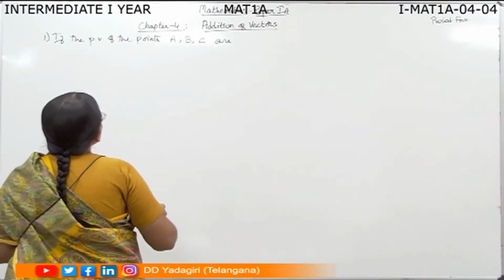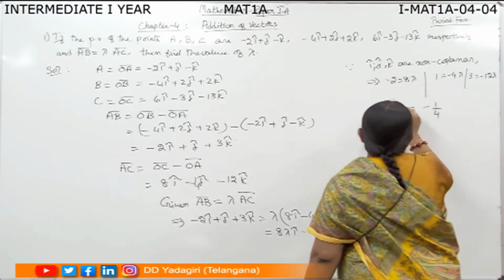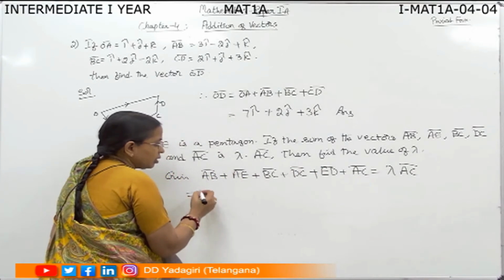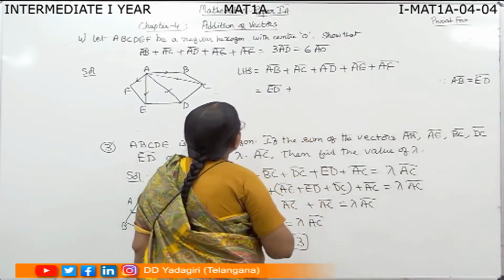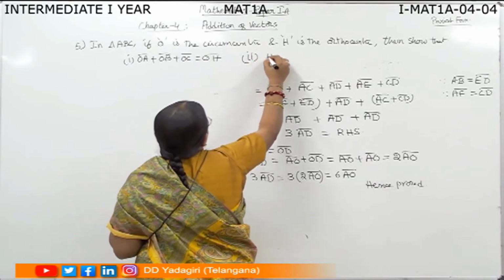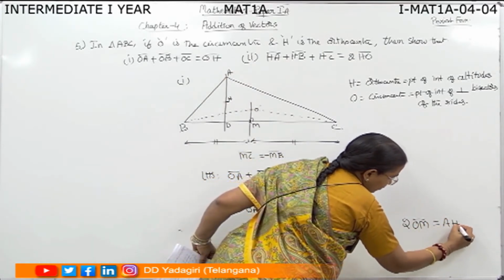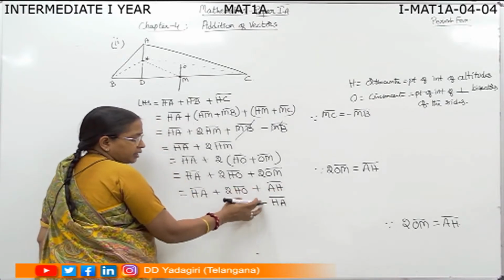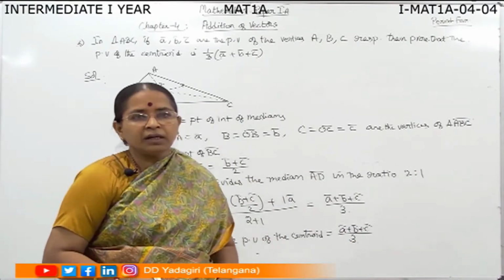1st Inter Maths 1A || Addition Of Vectors-4 || Intermediate Education || September 24, 2020